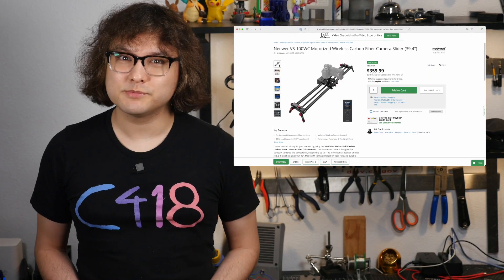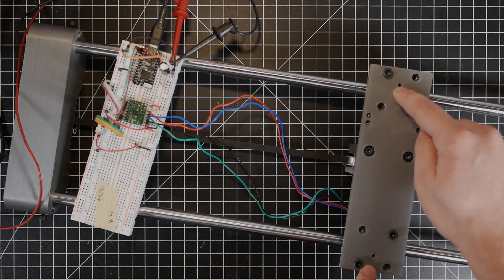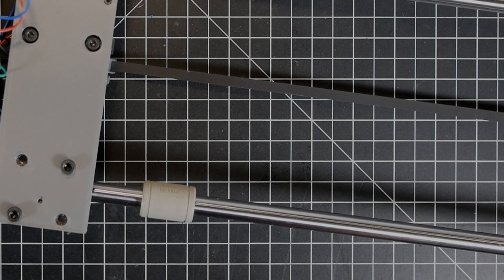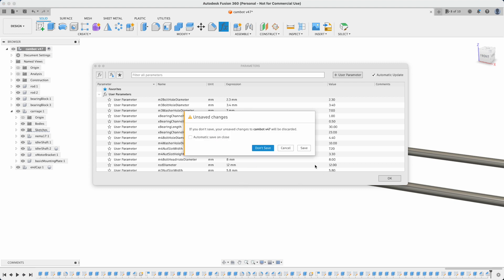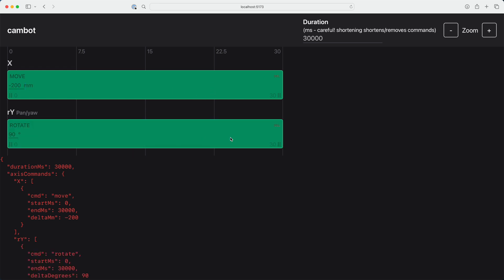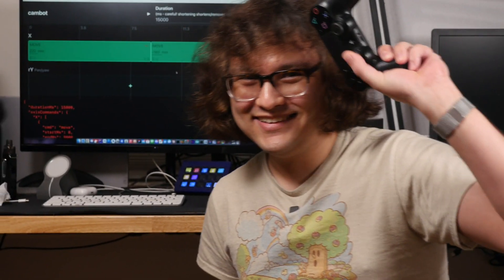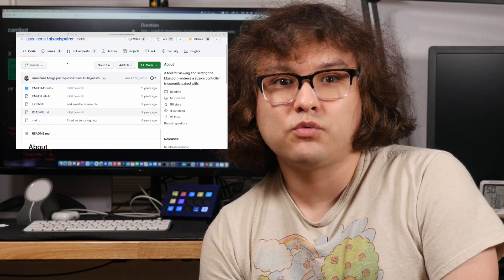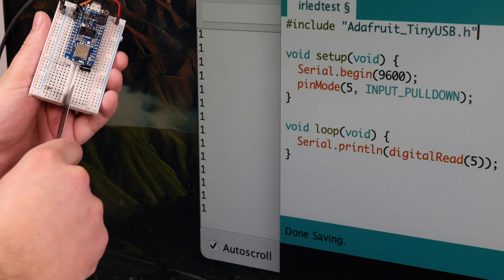cambot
I'm building a multi-axis, multi-input camera motion control system.